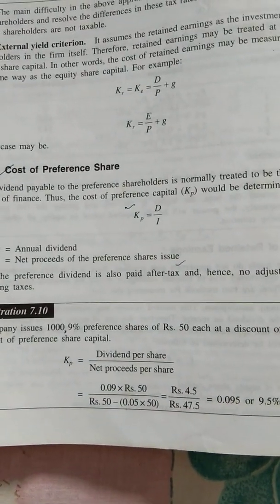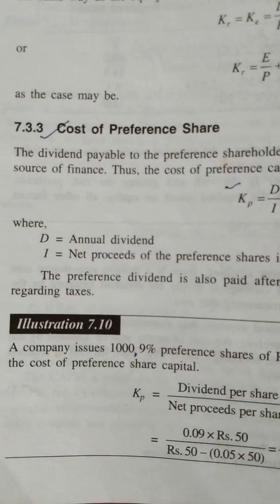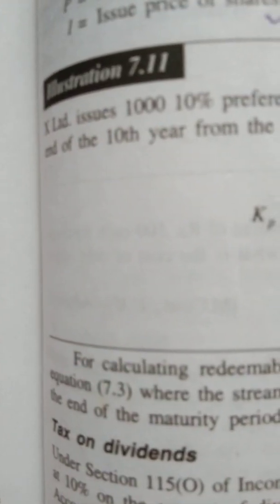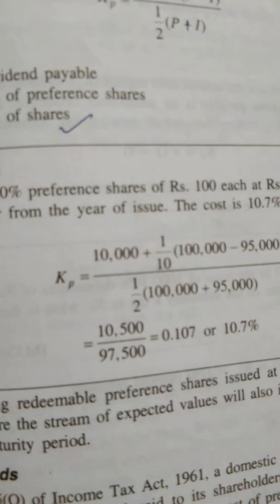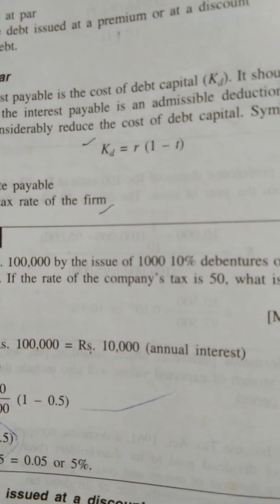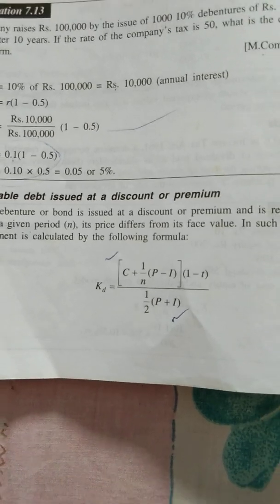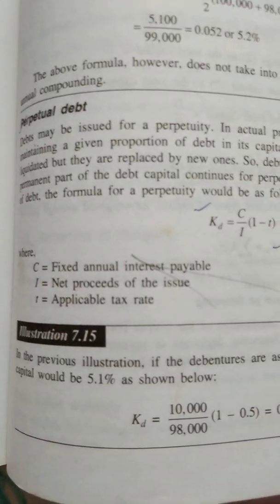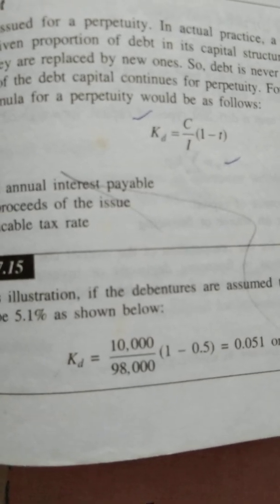How to calculate the cost of Preference and Debt Capital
Explanation with numericals